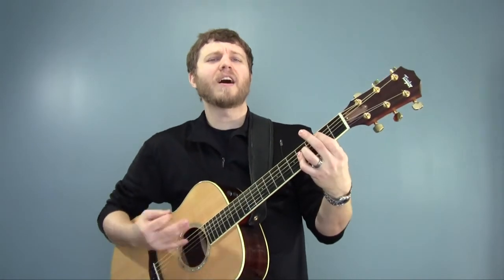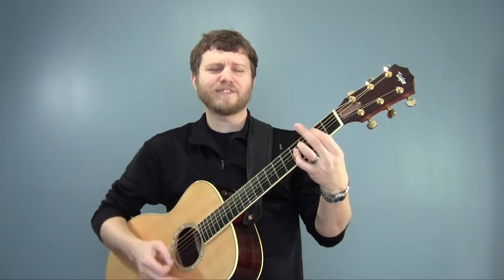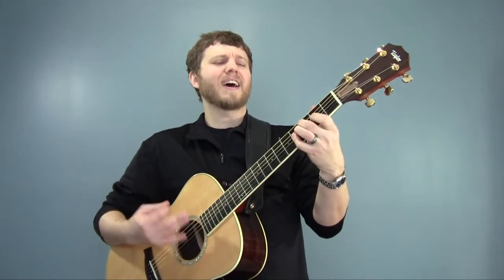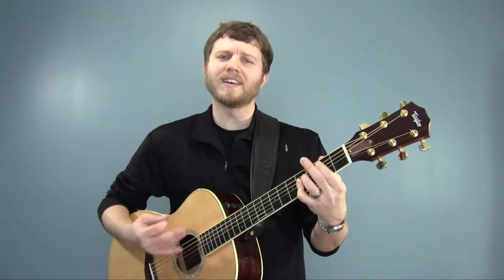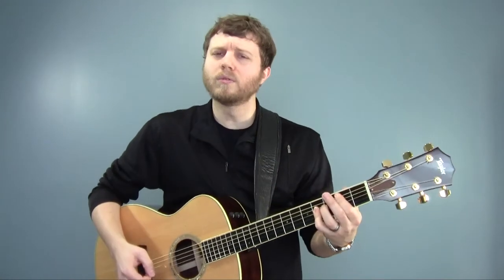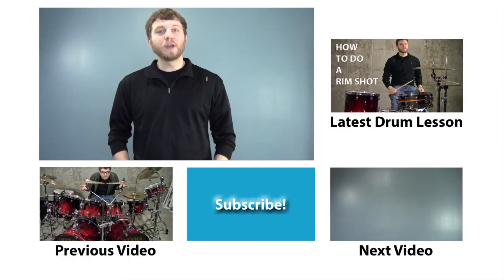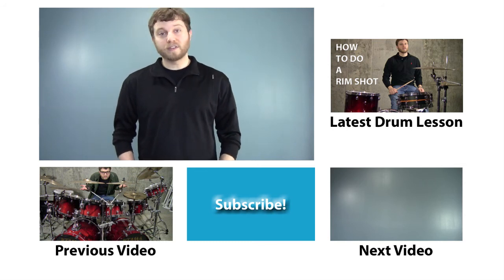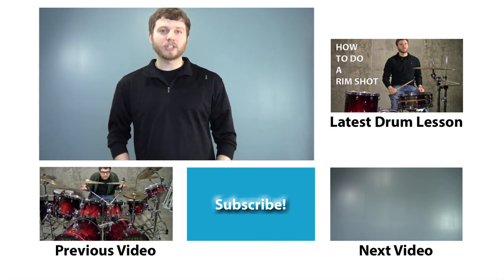Bands and Song Burnout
In which I talk about bands getting tired of playing the same songs over and over, sing some quasi-parody songs, and complete my most successful green screen yet.